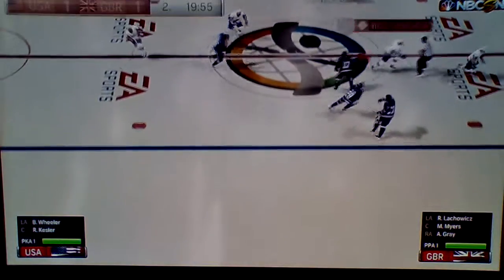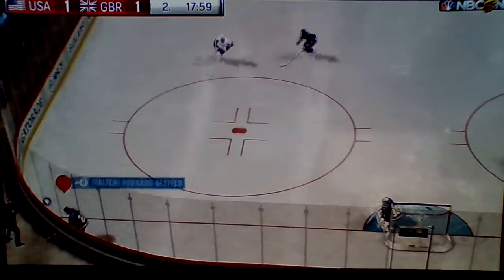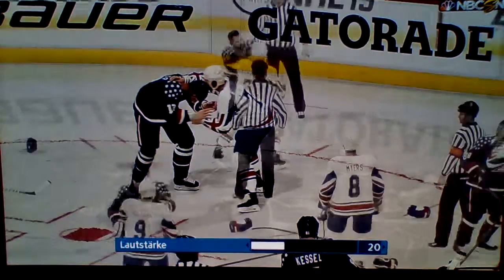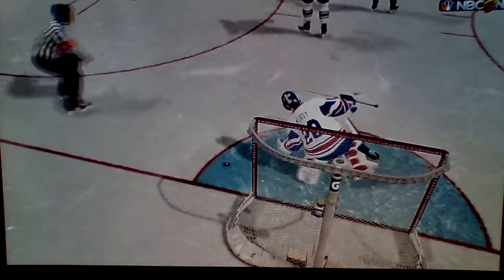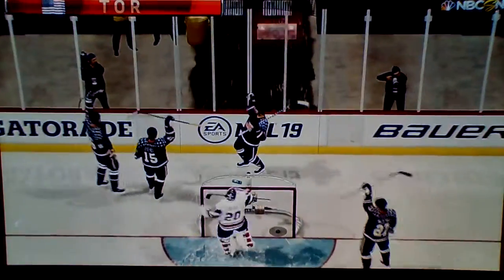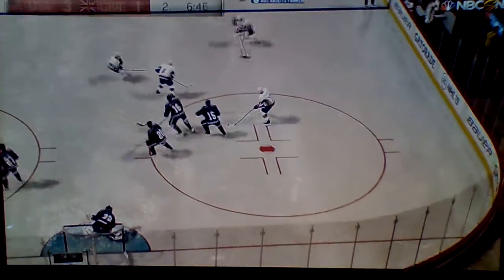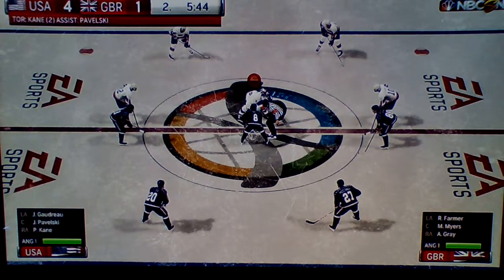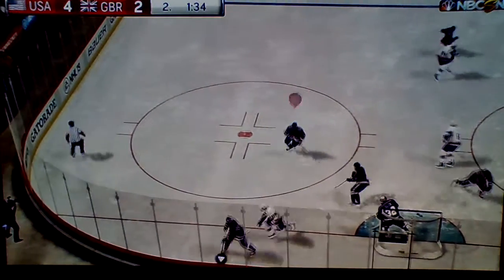Rekord Game 2Drittel USA vs GBR